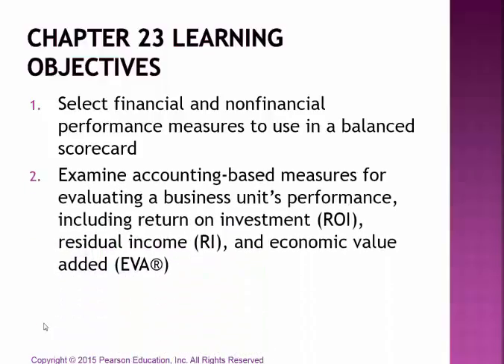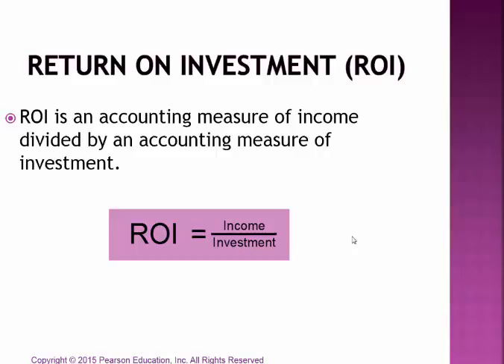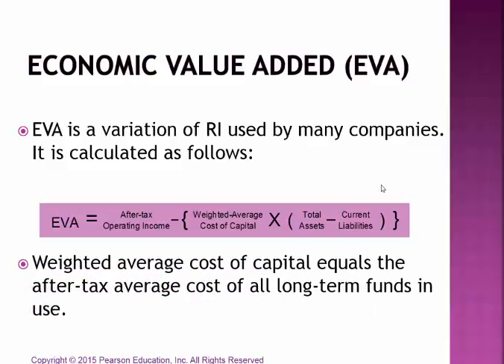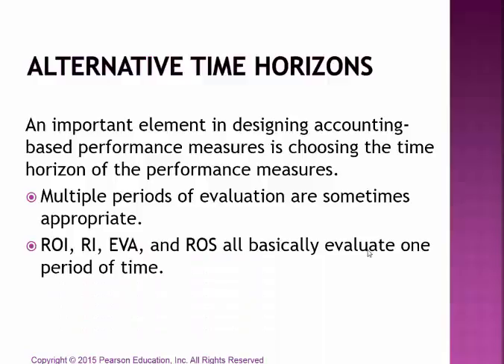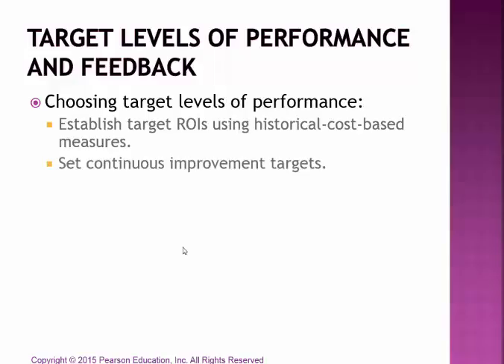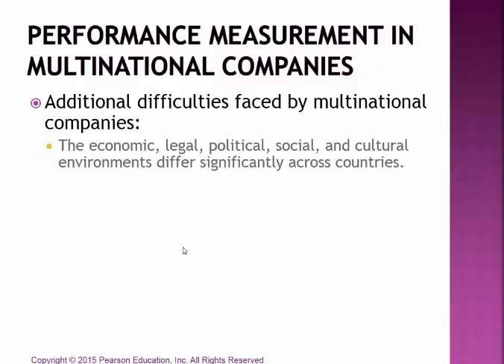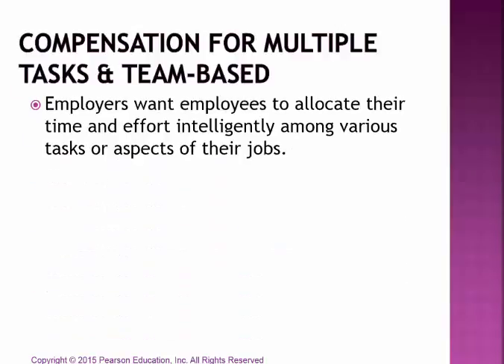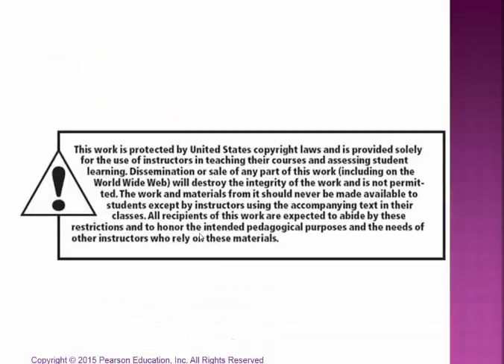ACC4060 CH 23